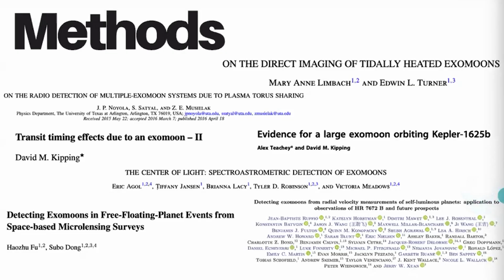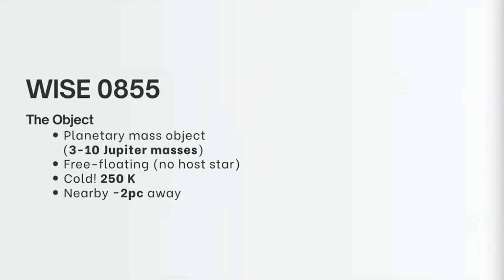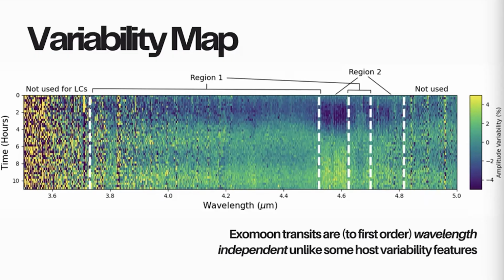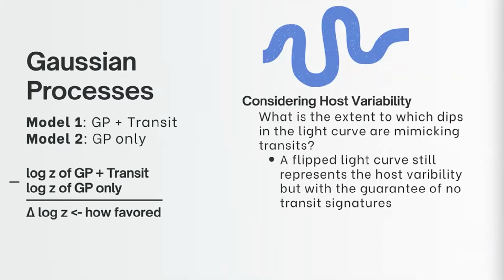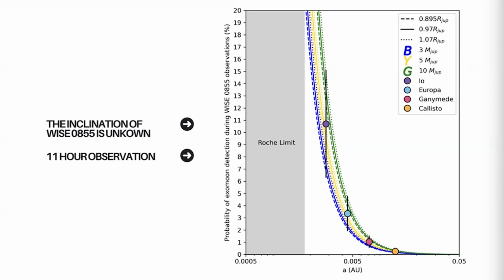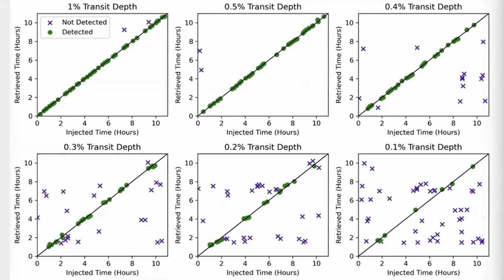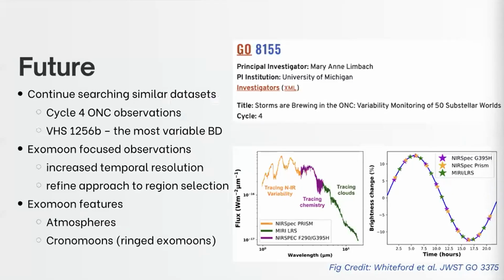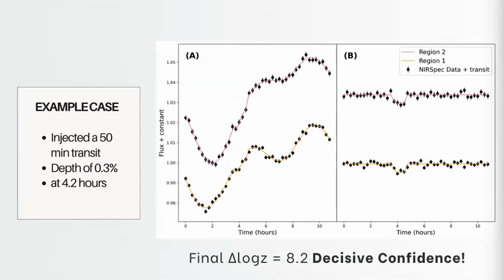Searching for Transiting Exomoons around Free-Floating Planetary Mass Objects, Mikayla Wilson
Searching for Transiting Exomoons around Free-Floating Planetary Mass Objects , Mikayla Wilson (University of California Santa Cruz), Rogue Worlds Conference, December 2025, Institut d'Astrophysique de Paris

While we expect moons outside of our Solar System to be common based on our own Solar System’s moon population and the predictions of satellite formation models, there have been no confirmed exomoon detections to date. JWST is collecting time-series observations of many free floating planets (FFPs) to study their weather, but these light curves are also the ideal datasets to search for exomoons that transit the FFP during observations. As a case study, we search for companions around WISE 0855 (T=250−285K, M=6.5±3.5M, d=2.3 pc), and demonstrate the overall sensitivity required to detect exomoons with JWST. We analyze 11 hours of time-series spectra from NIRSpec, and while we do not find statistical evidence of an exomoon transit in this dataset, injection and recovery tests of artificial transits for depths ranging between 0.1-1% allow us to explore the exomoon parameter space where we could successfully detect transits. For transit depths ≥0.5%, our detection rate is 96%, which, for WISE 0855, corresponds to a moon with a companion-to-host mass ratio similar to that of Titan and Saturn. Given our sensitivity, transit probabilities, and our observational duration, we determine a ∼91% probability of detecting a Titan mass analog exomoon after 18 similar observations if every observed system hosts a Titan mass analog exomoon in a Galilean-like system. This suggests that JWST observations of dozens of FFPs could yield meaningful constraints on the occurrence rate of exomoons.